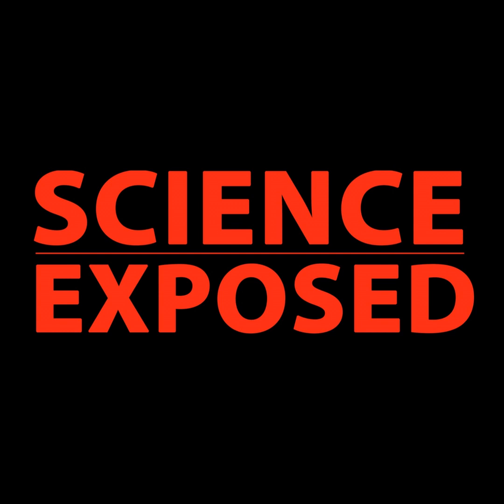The Hidden Intelligence of Fungi: Do They Recognize Shapes?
What if intelligence doesn’t require a brain? Recent research from Tohoku University suggests that fungi might actually recognize shapes and make strategic decisions—without a single neuron. Join us as we dive into this bizarre world where fungal networks, or mycelia, spread underground and exhibit mind-bending behaviors like memory and decision-making. Could these shape-sensing fungi change our understanding of intelligence? And what does this mean for ecosystems and even human technology? This one’s all about life’s hidden genius right under our feet.

REFERENCE:

Spatial resource arrangement influences both network structures and activity of fungal mycelia: A form of pattern recognition?Authors: Yu Fukasawa*, Kosuke Hamano, Koji Kaga, Daisuke Akai, Takayuki TakehiJournal: Fungal EcologyDOI: 10.1016/j.funeco.2024.101387

Content curated by: Dr. Cameron Jones, PhD

Public Health Expert, Fungal Biologist, and Science Communicator

CEO of Biological Health Services , a consultancy and lab specializing in indoor air quality.

Founder, BioMedix & House of Pot, Bangkok

For more insights on public health and cutting-edge research,

This podcast is part of an innovative science communication initiative powered by Google’s Notebook LM , an AI-driven tool that helps bring complex research to life by creating dynamic conversations and easily digestible summaries.